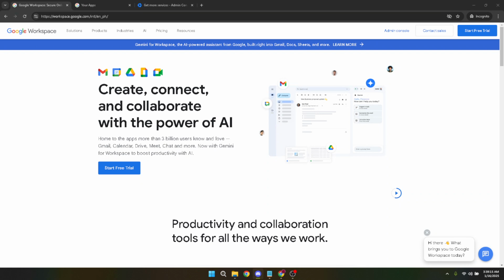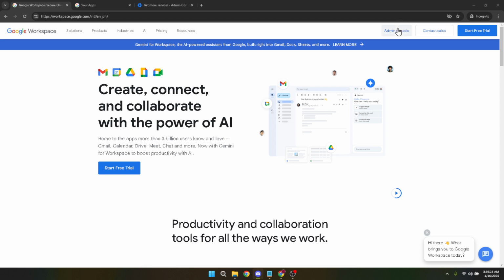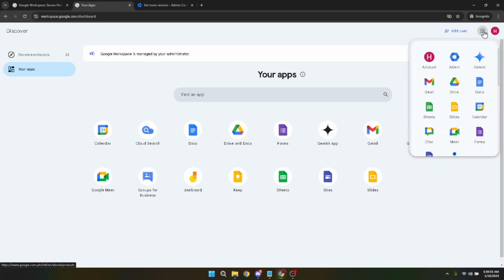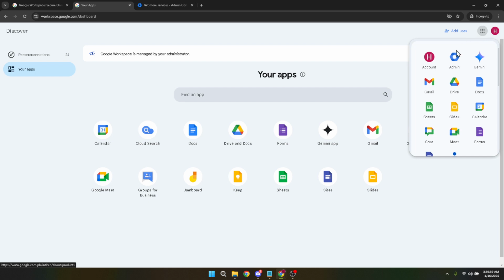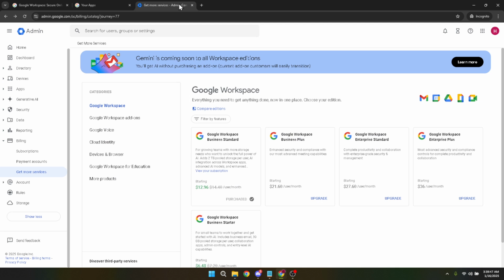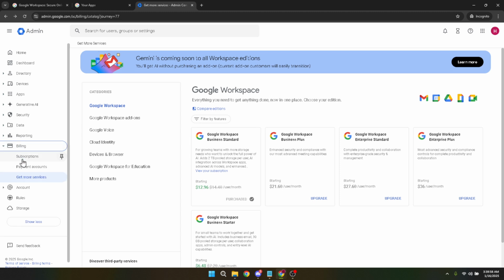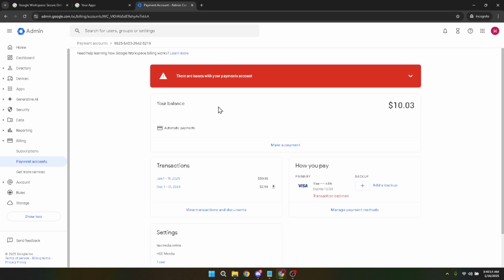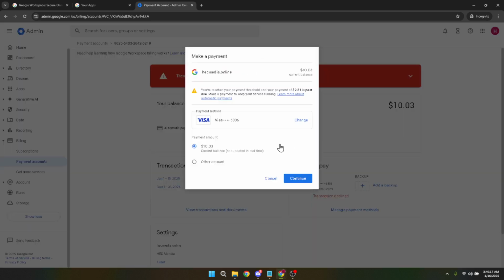How to Make the Payment for Google Workspace Business Email (Full 2025 Guide)